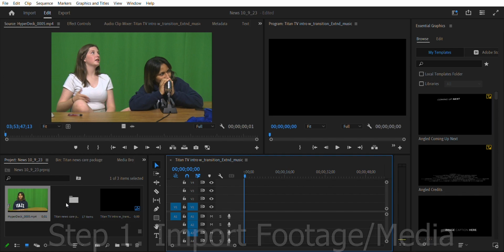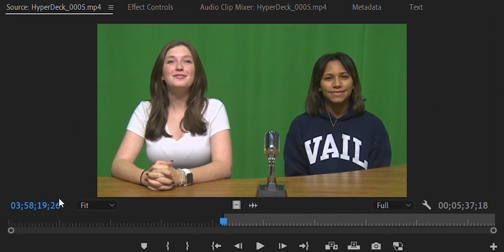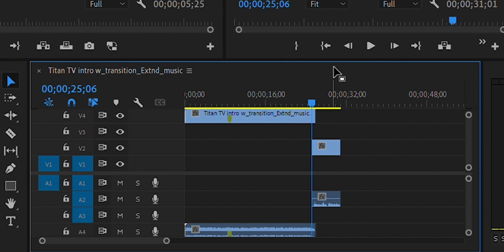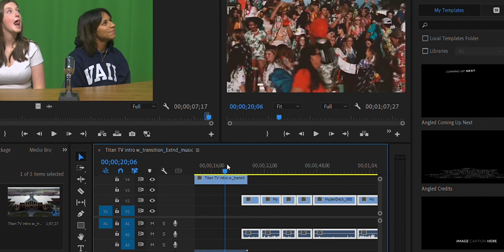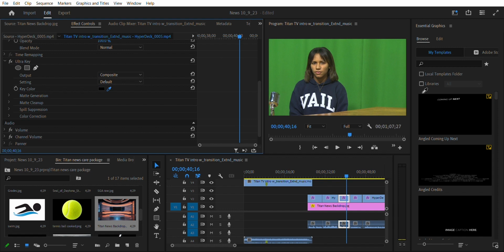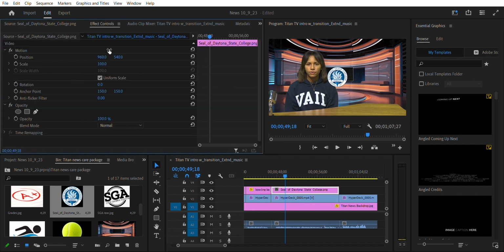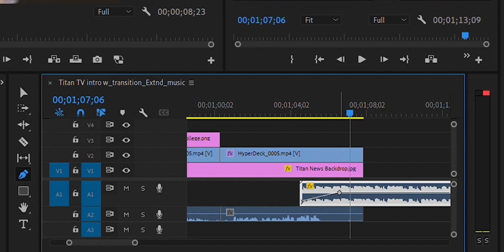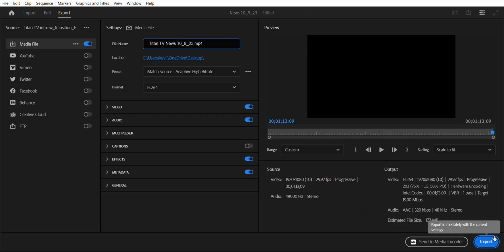Titan News Editing Tutorial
Many useful techniques are commonly used in Premier Pro while learning to edit the Titan TV news

0:00 Intro and Importing footage/care package
1:30 The basics in/out brackets
2:40 Add new tracks and move clip to timeline
5:00 Mark in/out news clips
17:41 Ultra key/Green screen
26:17 Add graphics/position and scale
32:15 Audio/Volume adjust and fade in
37:51 Transitions
41:21 Export

Here is a summary of what needs to be done to edit the news:

1: import everything you need
2: place the intro and news segments of the day into the timeline, along with any extra content
3: Add the background and key out the green screen
4: add graphics based on what they are talking about
5: add transitions where necessary
6: export to the SD card

What to remember:

When using the ultra key, always select the lightest shade of green

Use the left/right arrow keys to move frame-by-frame across the source view or the timeline
to help accurately place in/out brackets (Make sure to have the source/timeline panel selected)

Watch the lips when marking the in/out brackets

Always eject the SD card properly before removing it from the computer

Layers

V4: Intro and transitions
V3: Graphics
V2: news and content
V1: background